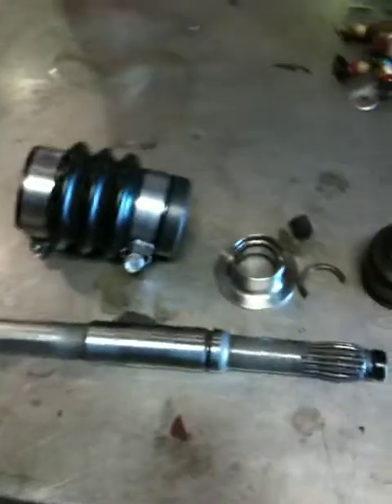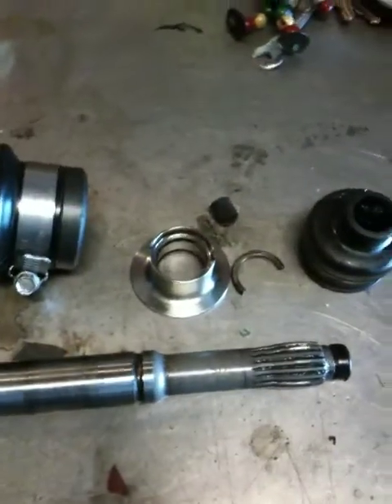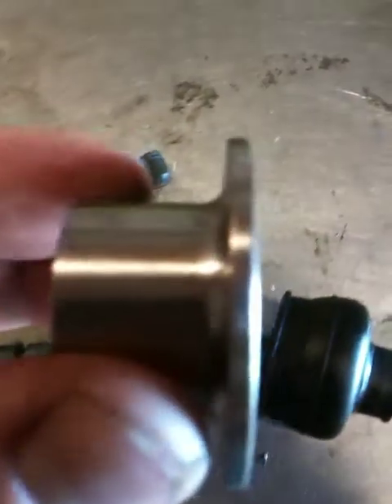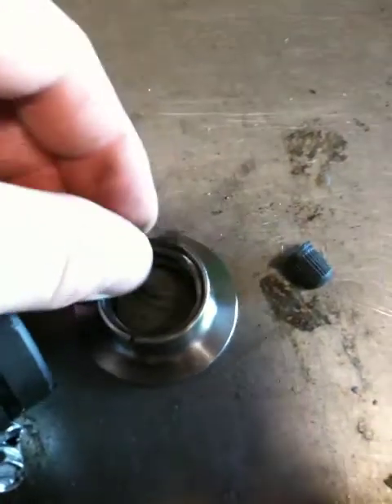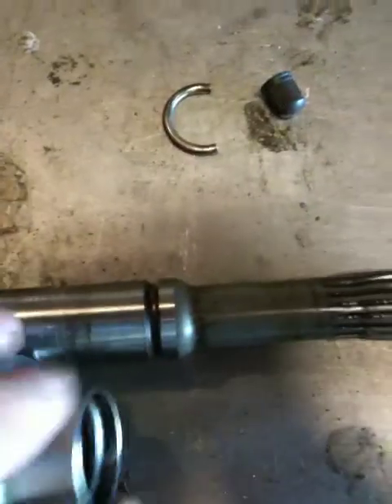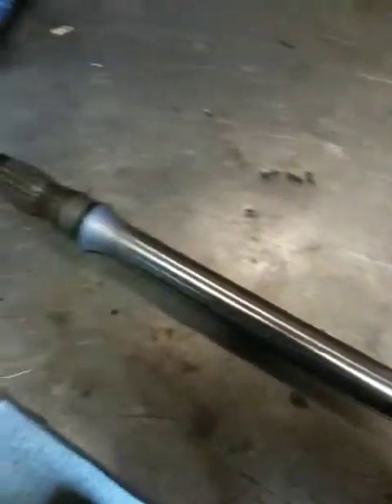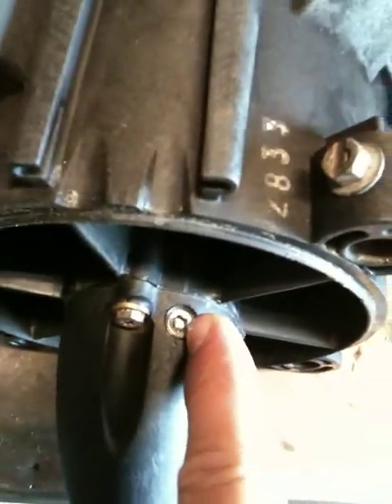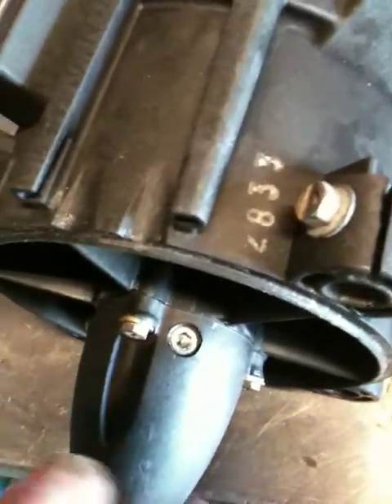seadoo gs , gtx ,gti 1997 ,1998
seadoo drive shaft , grease , boot, replacement,